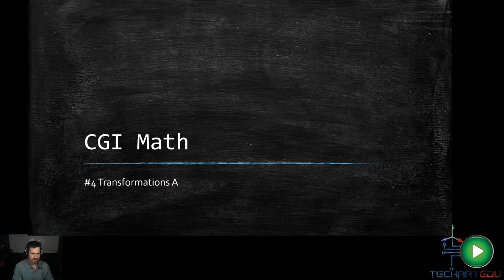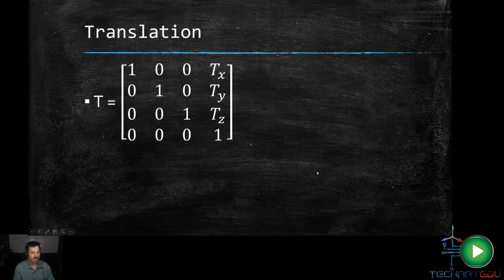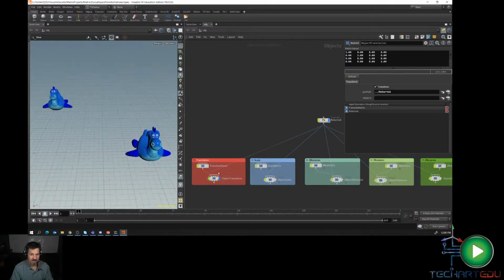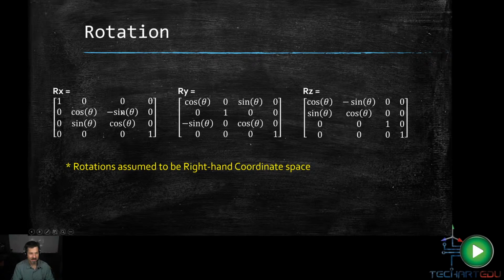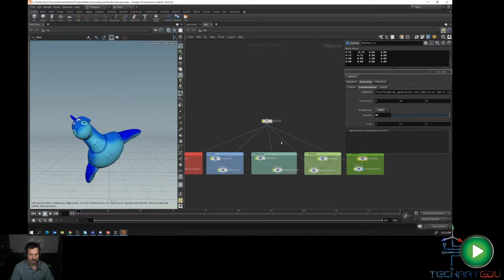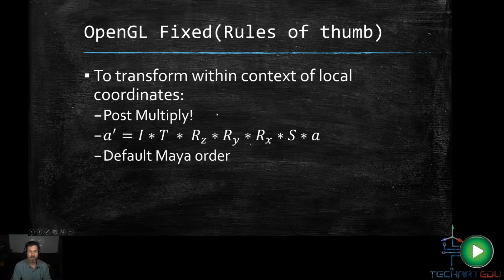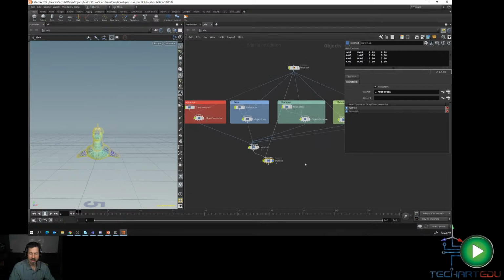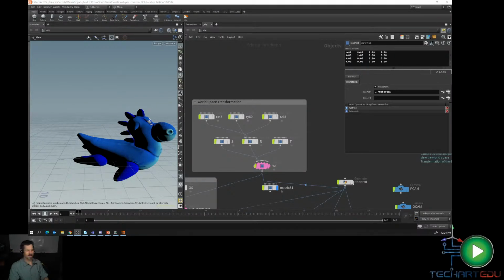Tech Art Talk Live!, #18, Transformations in a Nutshell!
Tune in this Friday, 12:00 pm EST for a new installments of Tech Art Talk Live! This week we continue our exploration of Linear Algebra and explore one of it's greatest and most useful explorations: transformations! Warning! Red Pill / Blue  Pill moment coming!